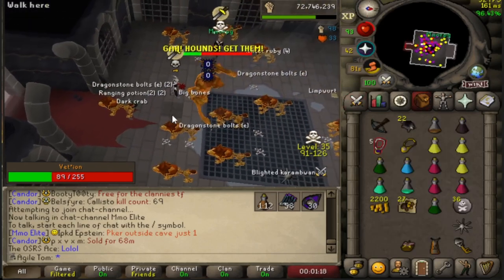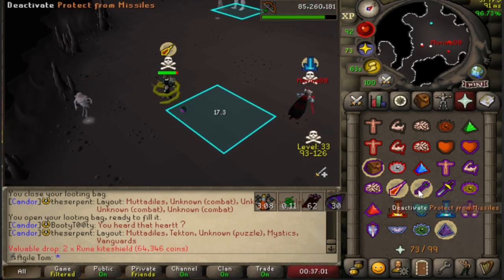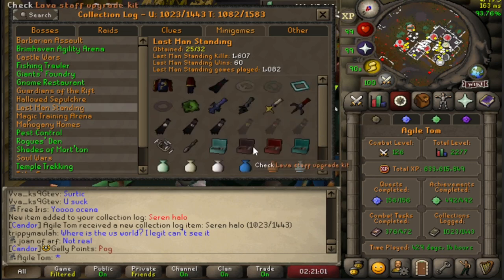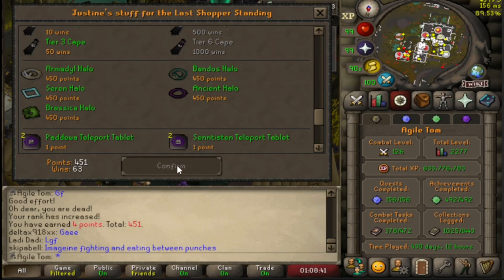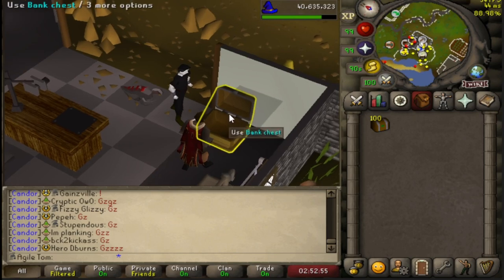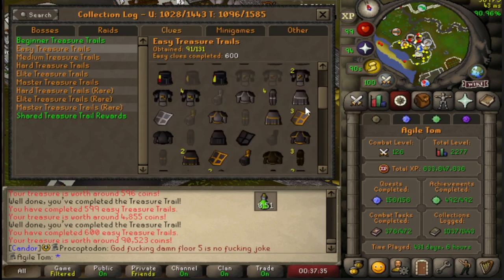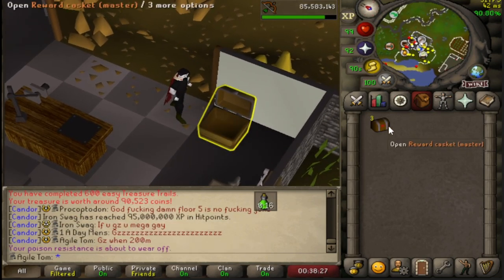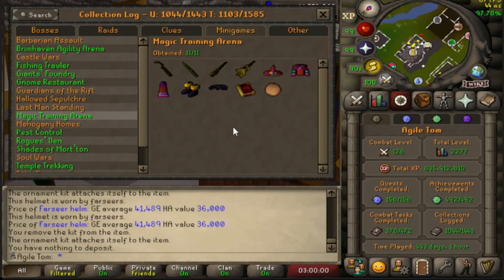S Tier Ironman Collection Log OSRS: Episode #13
The goal of this Old School Runescape series is to become one of the top ironmen on the collection log high scores!